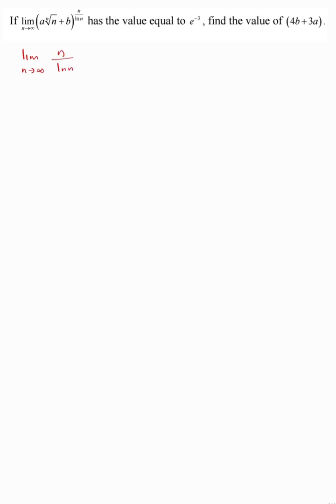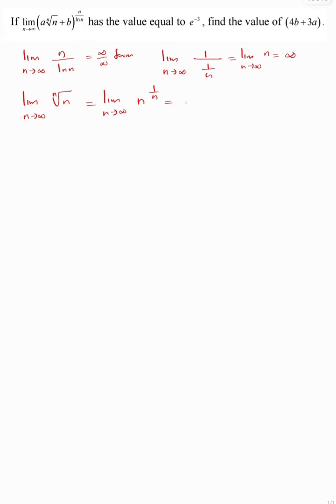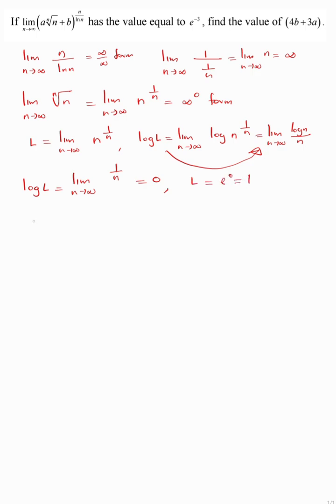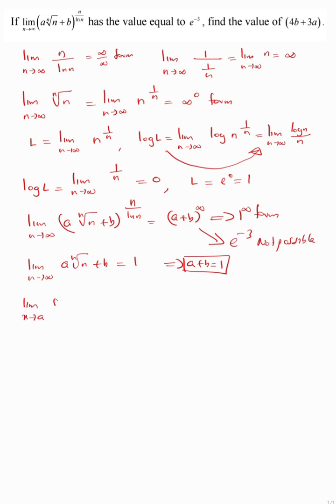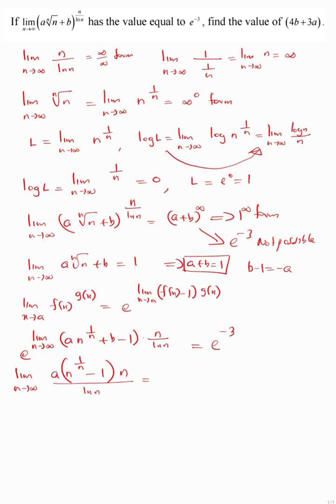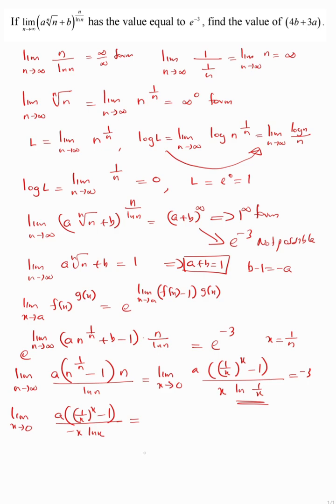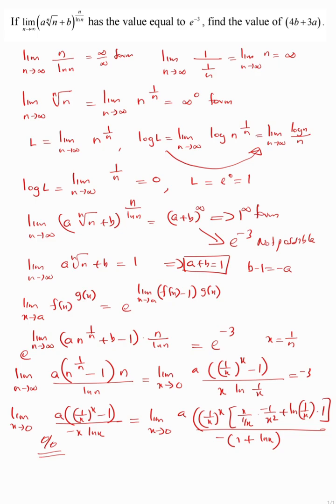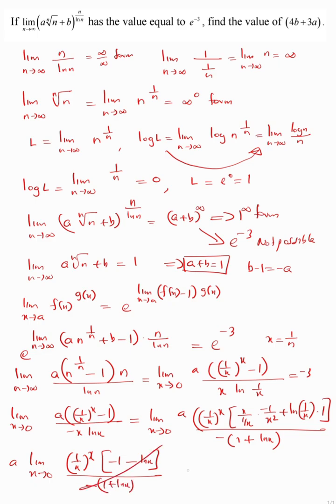Tough question from limits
A good question from limits chapter